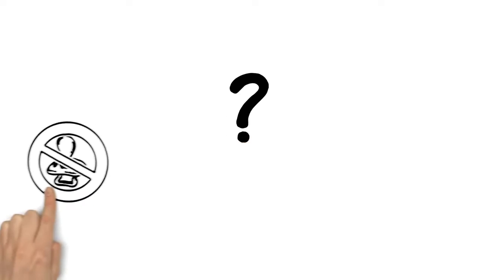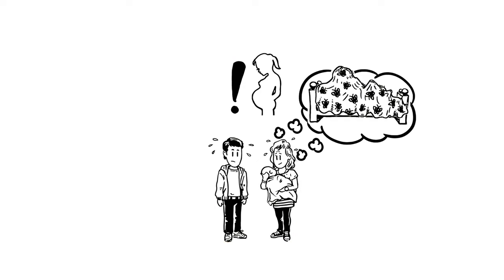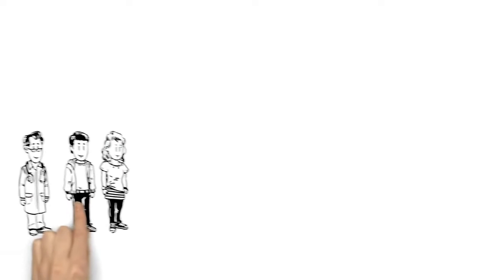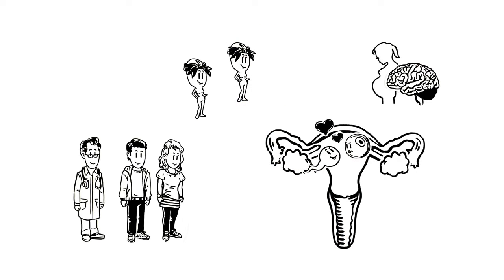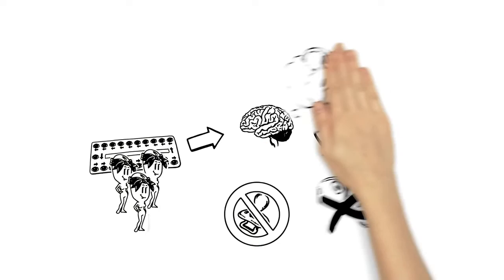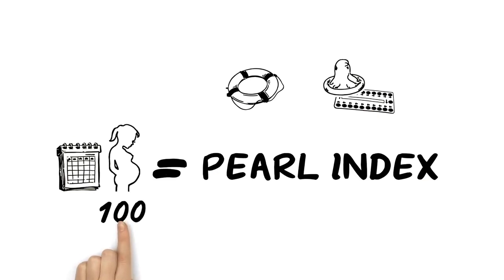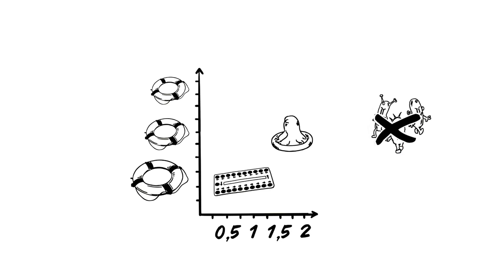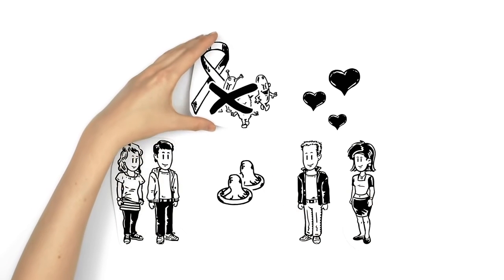How to Prevent Unwanted Pregnancy | Ways to Prevent Unwanted Pregnancy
Credit- Simpleshow Foundation
The Condom. ...
The Oral Contraceptive Pill. ...
Intrauterine Device (IUD) ...
The Contraceptive Implant. ...
The Contraceptive Injection. ...
Emergency Contraception Pill (The 'Morning After' Pill) ...
Contraceptive Ring. ...
Diaphragm.